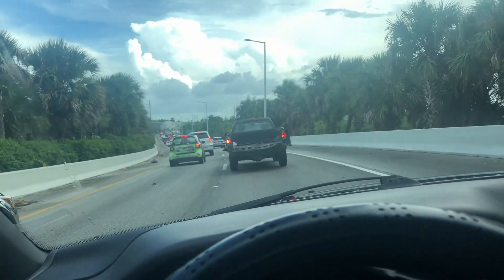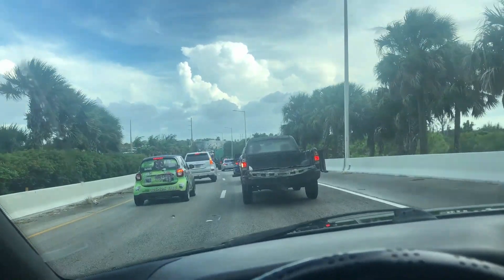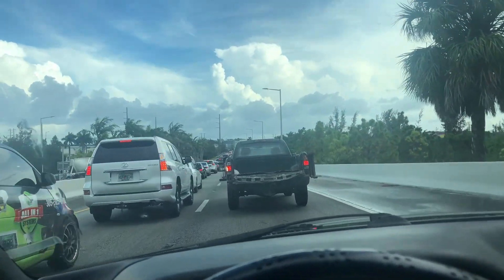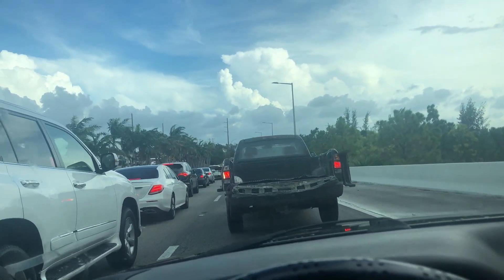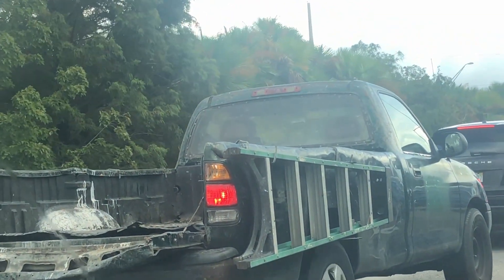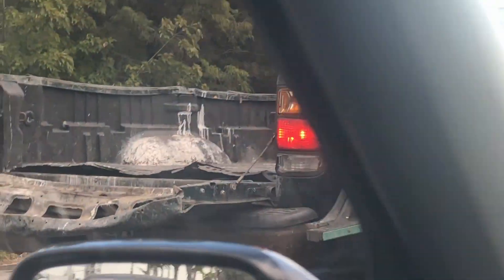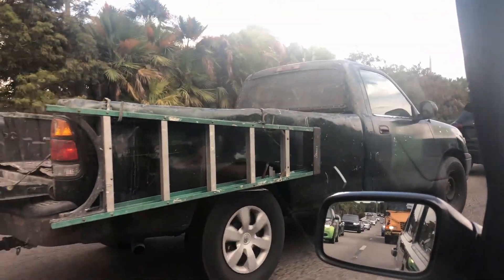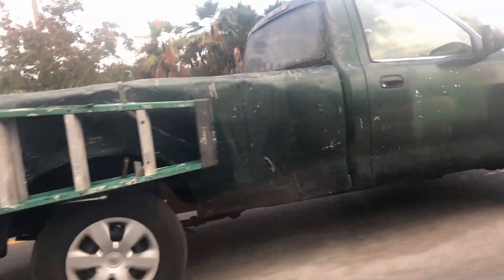CUSTOM TRUCK STORAGE SPACE USING REAR FENDERS: VERY INEXPENSIVE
WHAT THIS PERSON DID IN REINVENTING STORAGE SPACE ON THE REAR FENDERS ON HIS TRUCK, CAUSED ME TO DO THIS VIDEO.